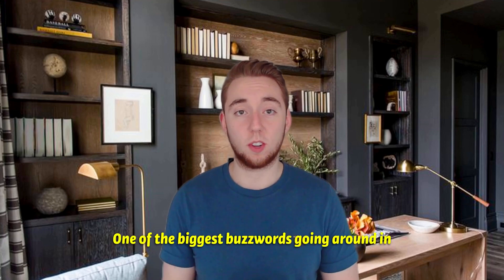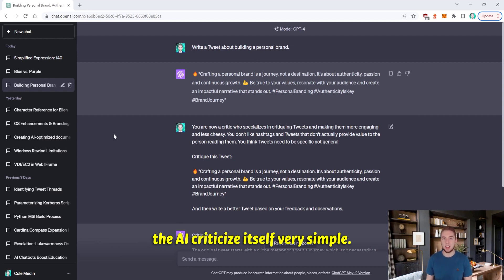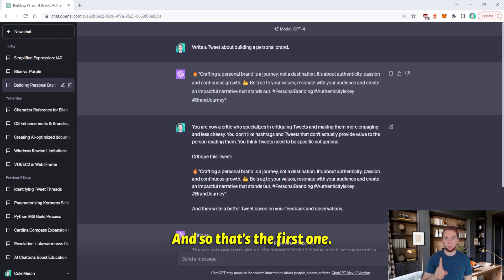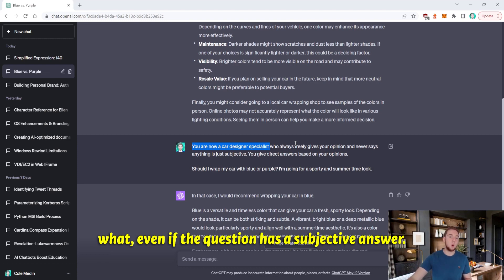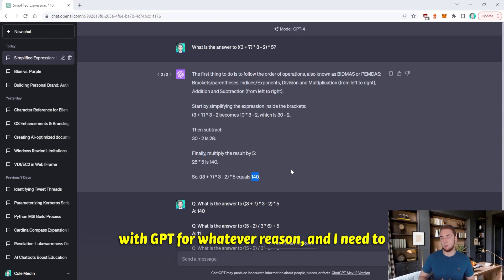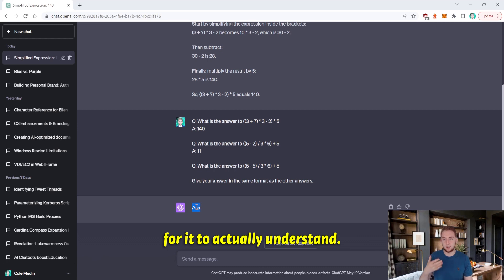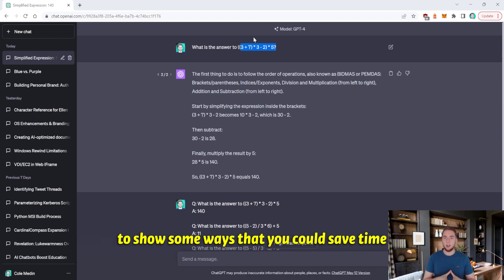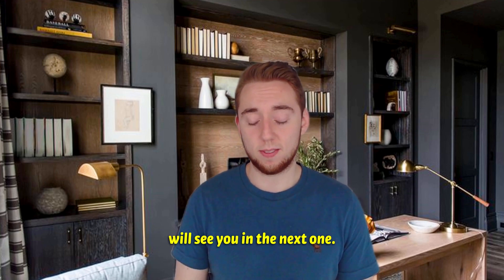3 MOST Important Prompt Engineering Techniques you NEED to know!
Prompt Engineering has become a big "buzzword" (or rather phrase) ever since the release of ChatGPT. Everyone says you need to research all the best ways to prompt the AI to get the best results. However, this has led many people to overinvest in their prompt engineering research.

Prompt engineering is important - but it's actually very simple.

Cardinal House Twitter: CardinalHouse1